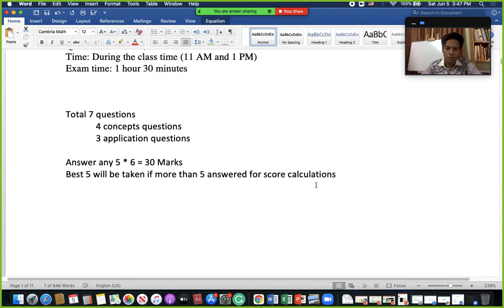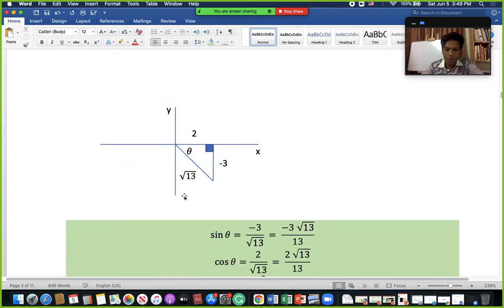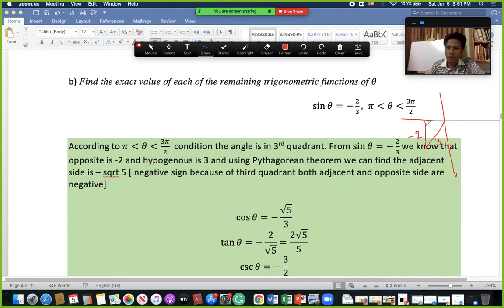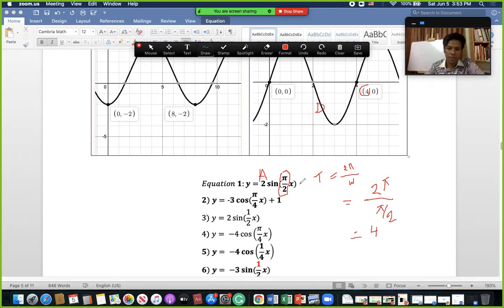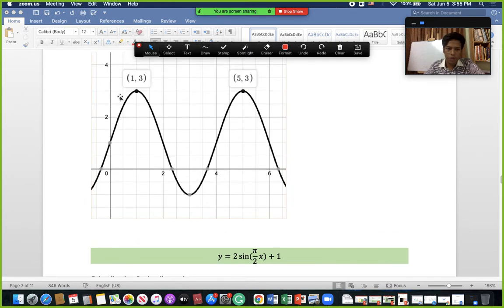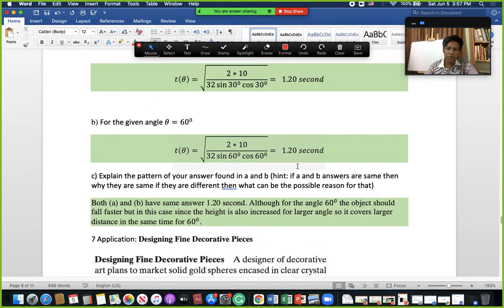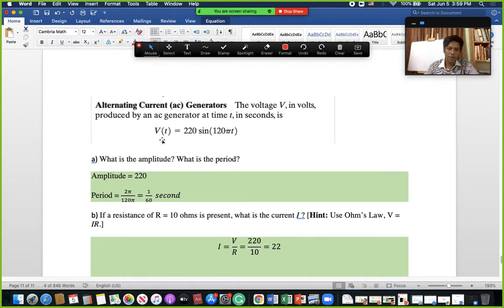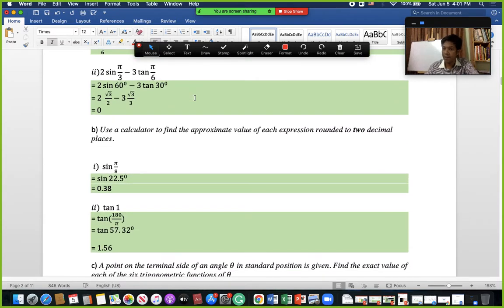Level 300 Quiz 1 practice paper solutions